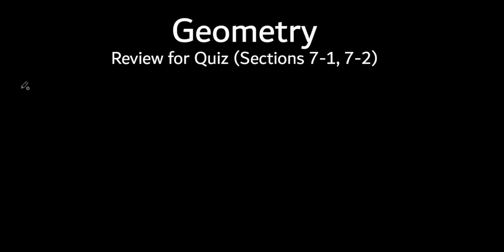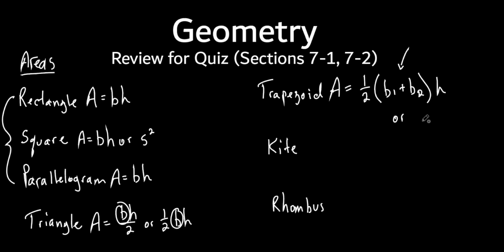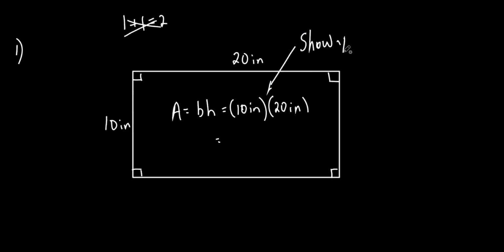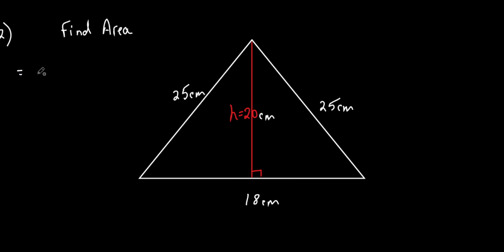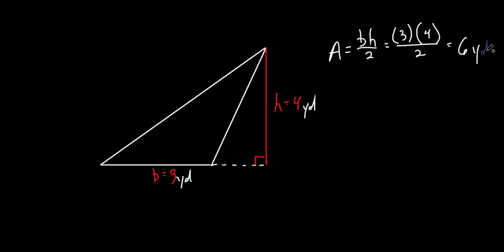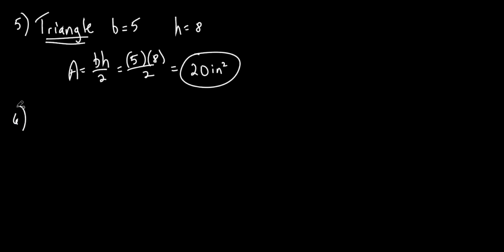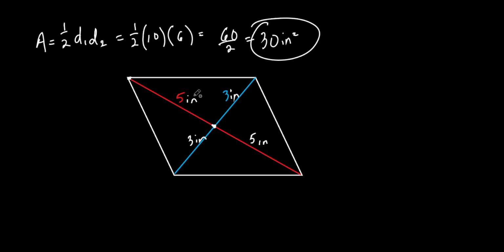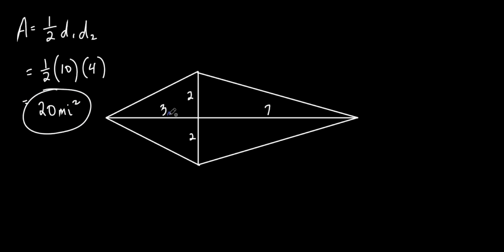CP Geometry (2) Review for Quiz (Section 7-1, 7-2)